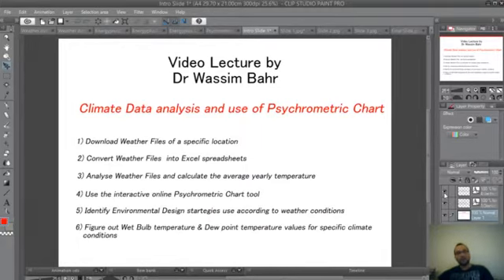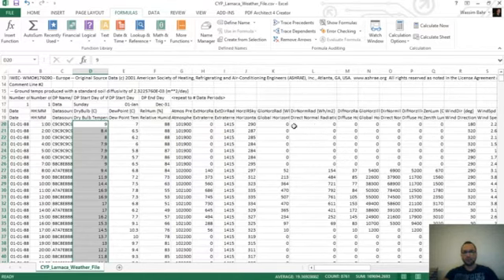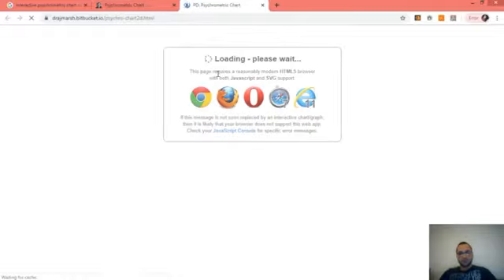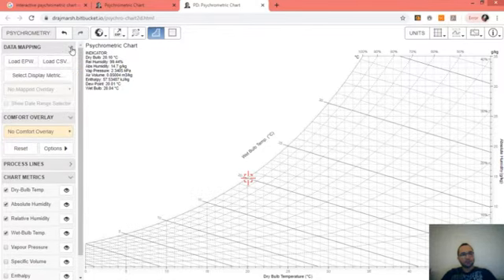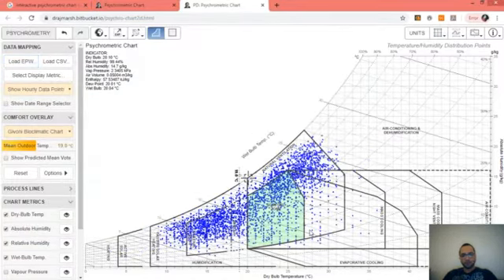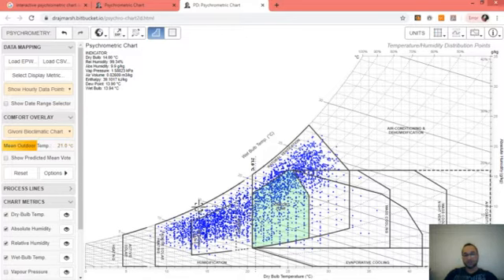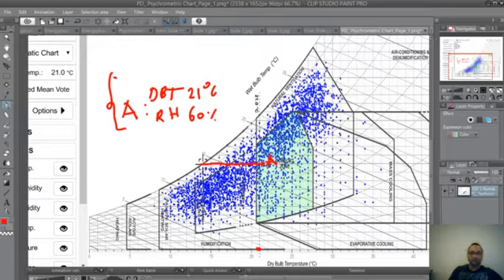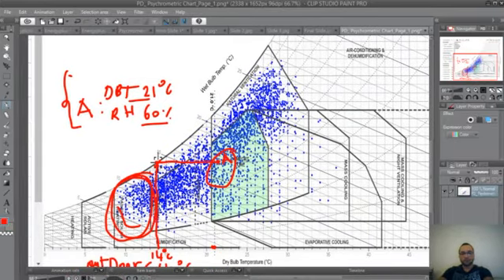Psychometric Chart and Climate data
In this video students will be able to use the online Psychometric Chart tool, add weather data, analyse the different zones where environmental design strategies are applicable, and figure out Dew Point & Wet Bulb temperatures of specific climate conditions.